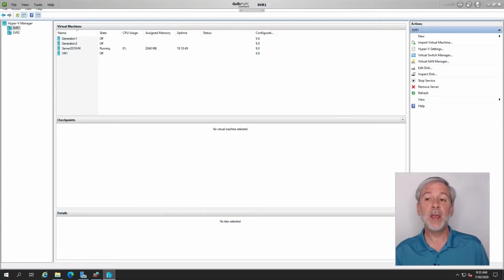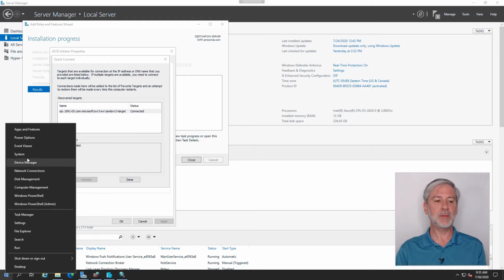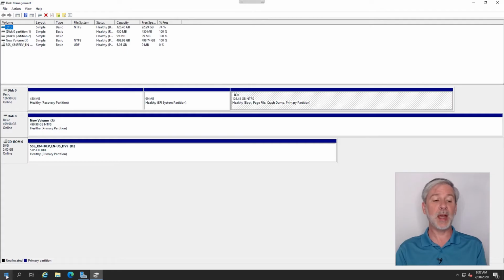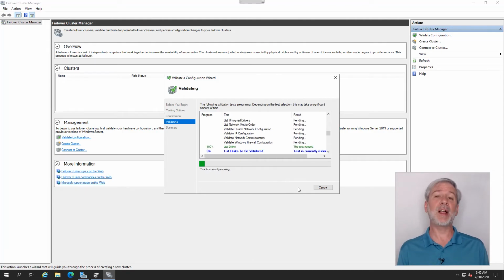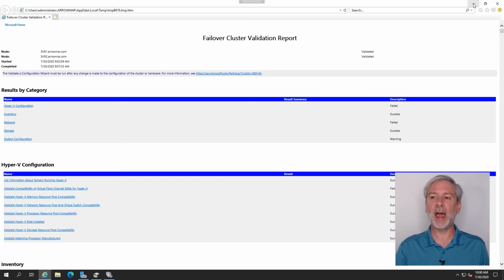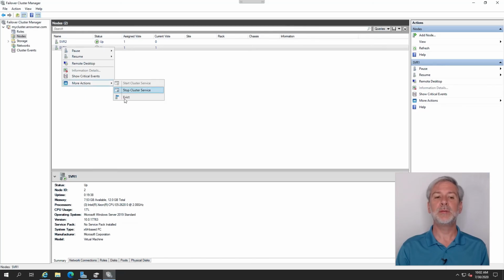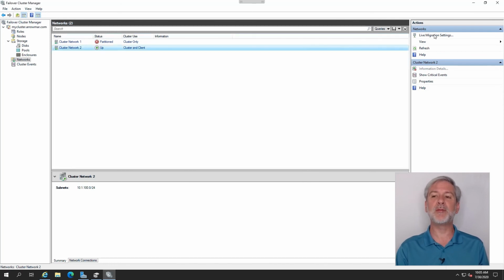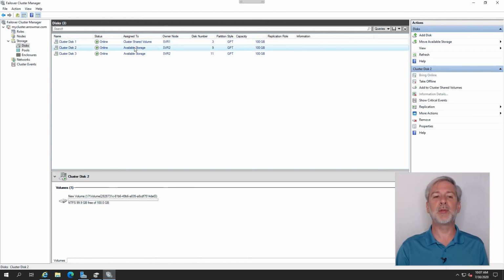How to Build a Hyper-V Cluster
In this lesson you will learn how to:

- Create a Cluster
- Control Quorum
- Control Networks
- Configure Disks and CSVs

Full Course Description: Learn how to implement, manage, and optimize a virtualization solution with Microsoft Hyper-V. Topics include installing and administering Hyper-V, optimizing Hyper-V performance, using Live Migration Backup and Disaster Recover, building Hyper-V Failover Clusters, implementing Virtual Desktop Infrastructure (VDI), and taking a sneak peak at System Center Virtual Machine Manager and running VMs inside Microsoft Azure. Throughout this course, you should gain the knowledge necessary to build complex scenarios including Hyper-V Failover Clusters, Hyper-V Replica, and Virtual Desktop Infrastructure.